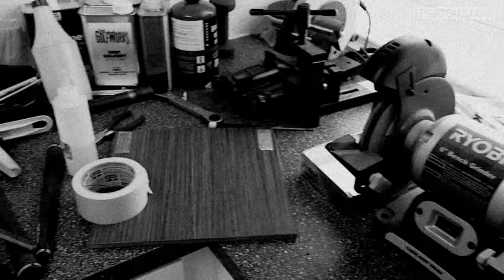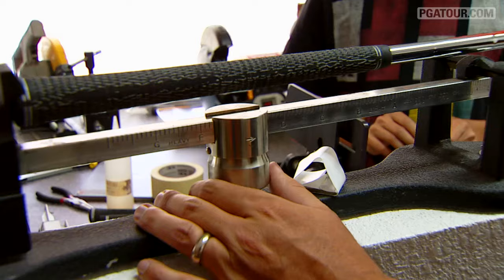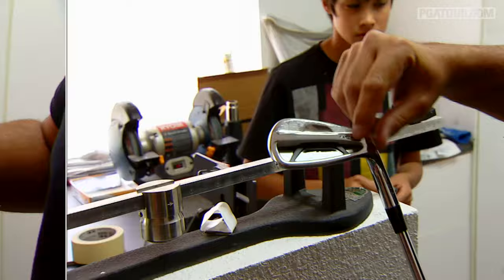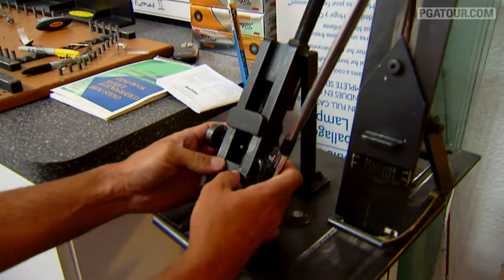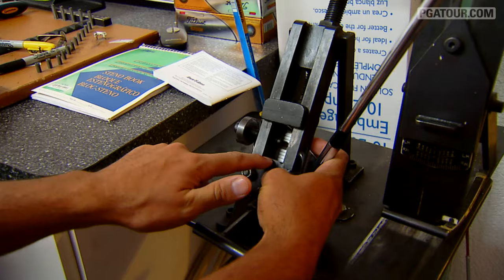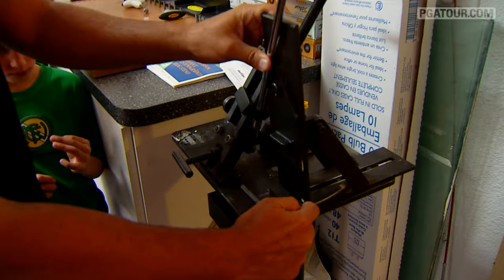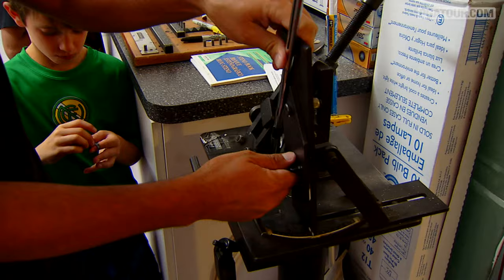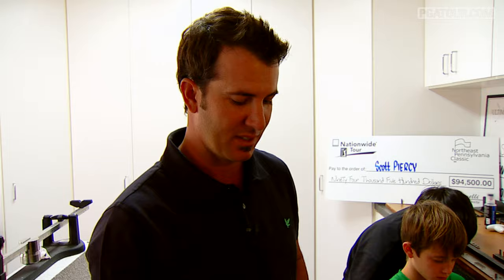Inside the PGA TOUR: Scott Piercy's Home Workshop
2011 Reno Tahoe Open champion Scott Piercy shows us around his house and where he works on getting the perfect loft and lie for his clubs. .